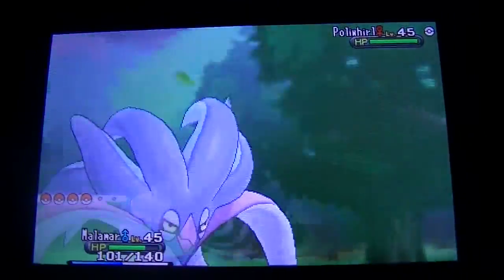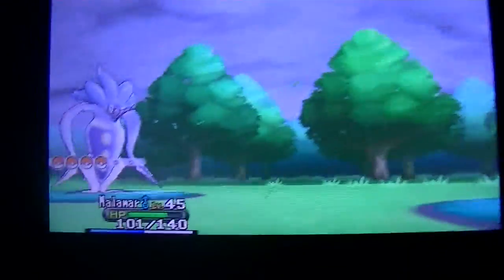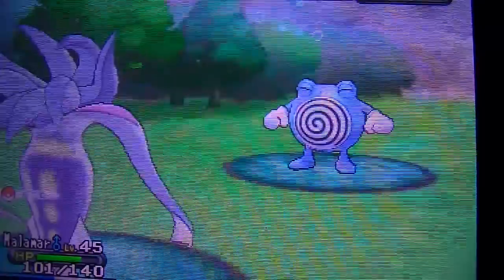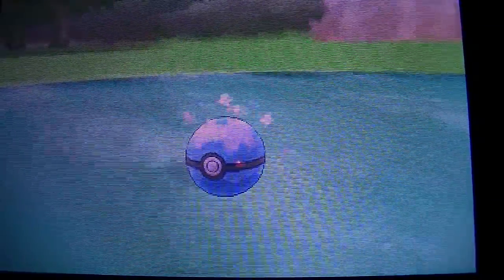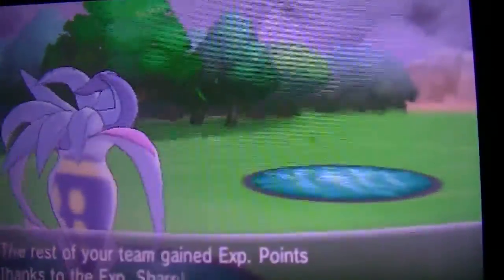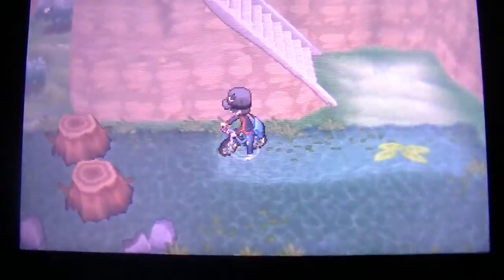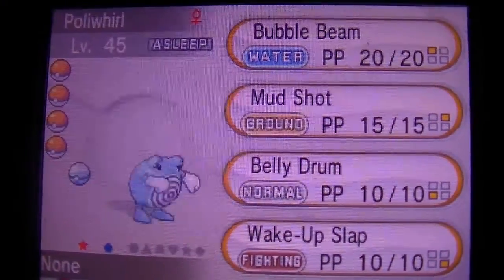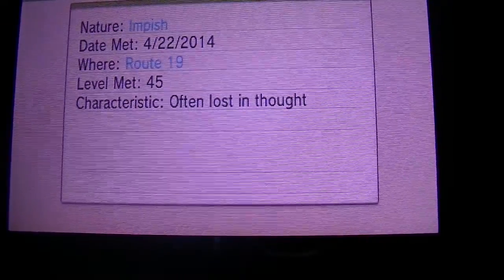Shiny Poliwhirl #2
Another one. Hoping to get more. Cool find. Until next time.